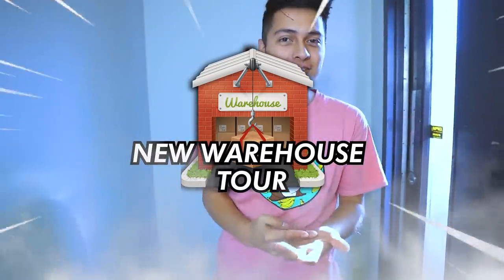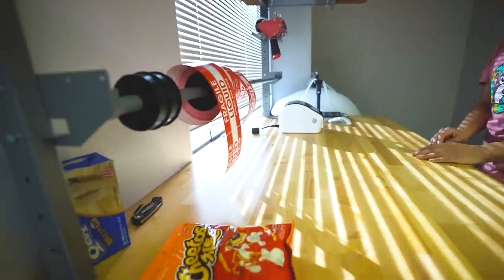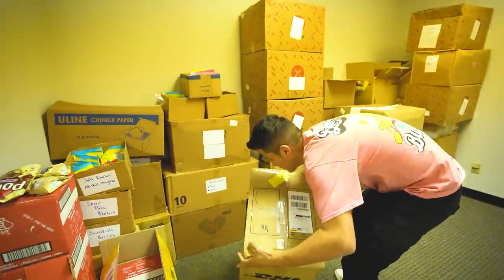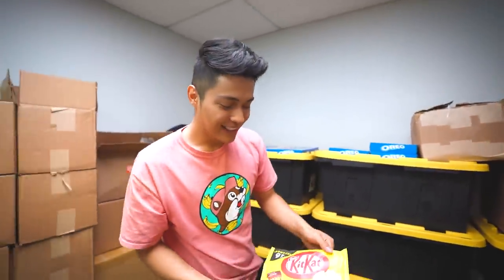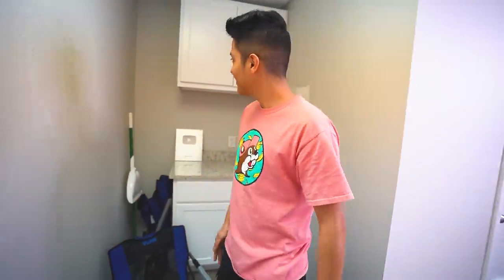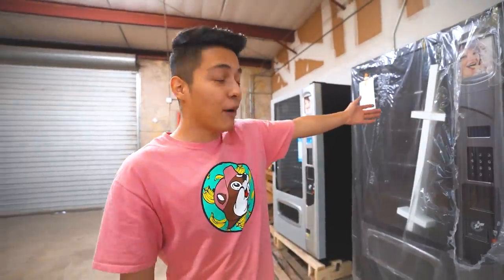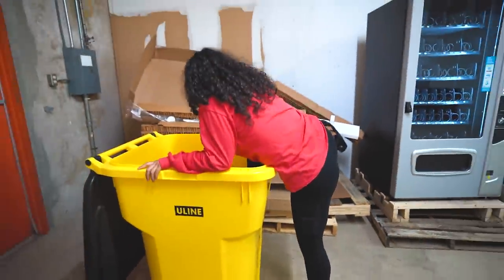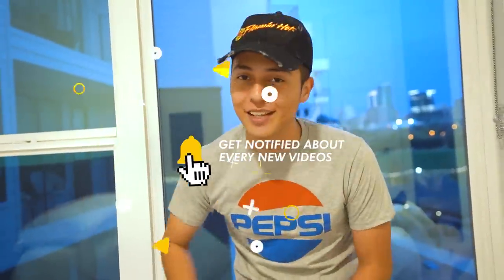My New Vending Business WAREHOUSE Tour!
My Vending Equipment:
► Bill Counter

My YouTube Equipment:
► Main Camera